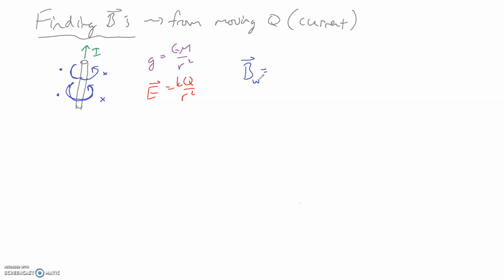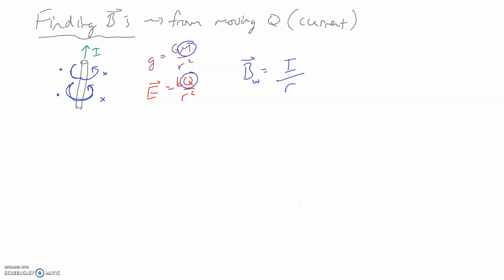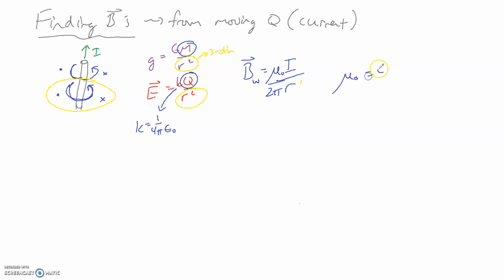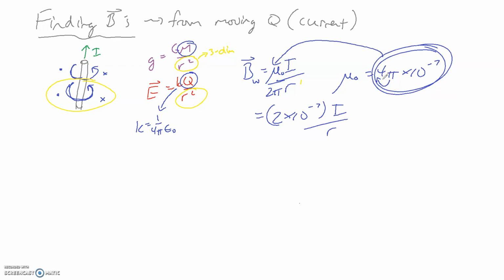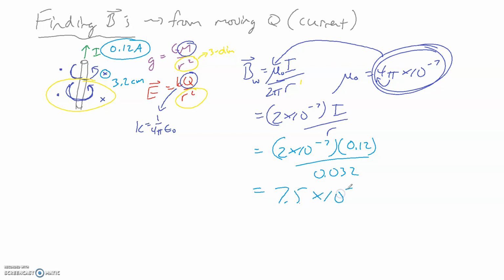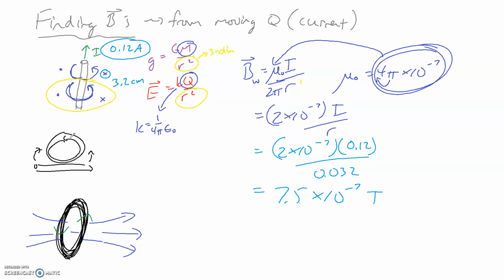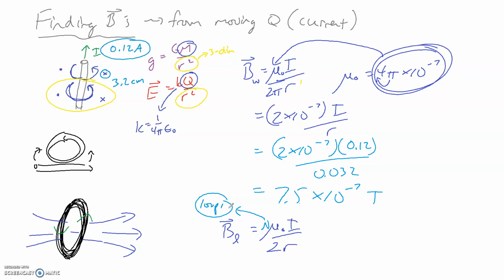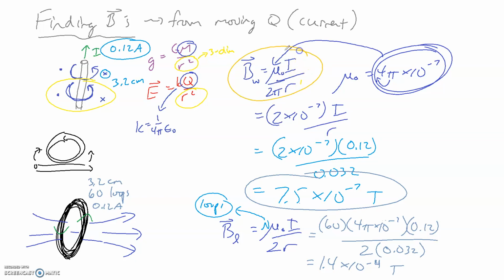12 Fields Vid 22 B From Wire